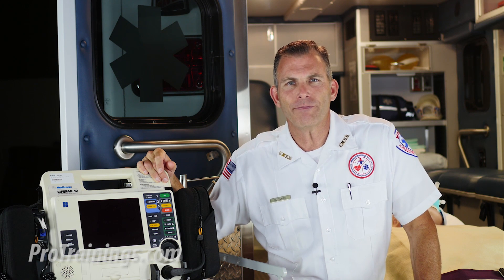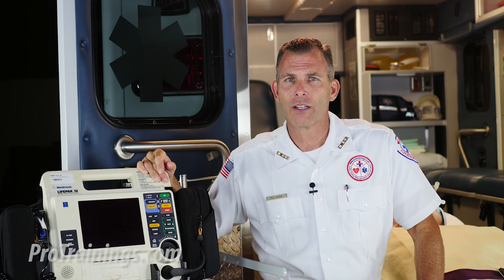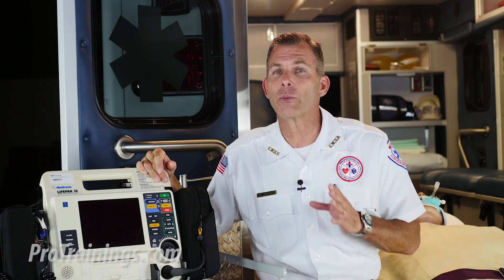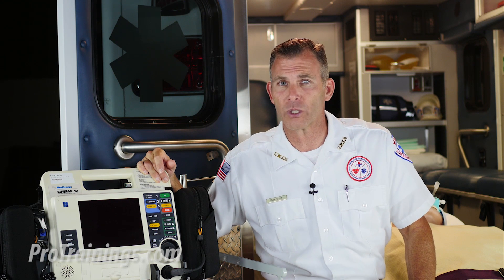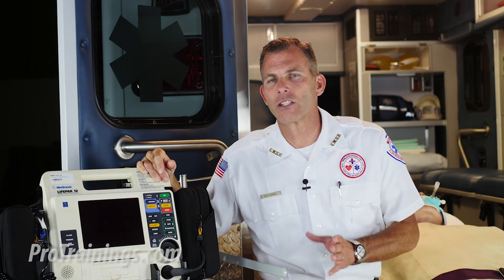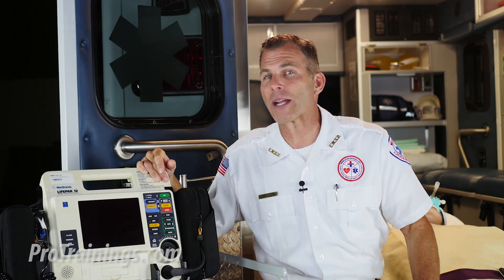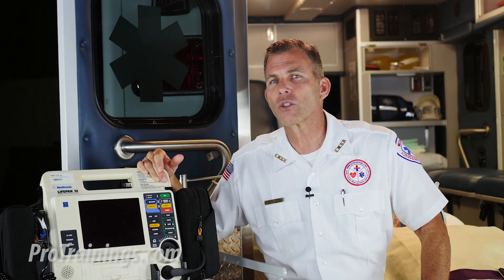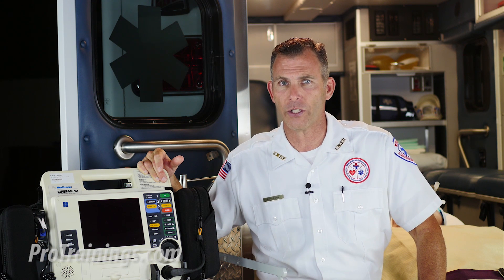Nitroglycerin (ACLS Pharmacology)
Nitroglycerin, a nitrate, causes smooth muscle relaxation. Nitroglycerin is indicated to relieve chest discomfort suspected to be the result of an acute myocardial infarction otherwise known in short as an AMI. Nitro should be administered sublingually in the dose of .4 mg which is usually 1 tablet. This can be repeated in 5-minute intervals to a maximum of three tablets. Nitro can also be administered via a sublingual spray, which is given with 1 spray equivalent to .4 mg in metered doses.